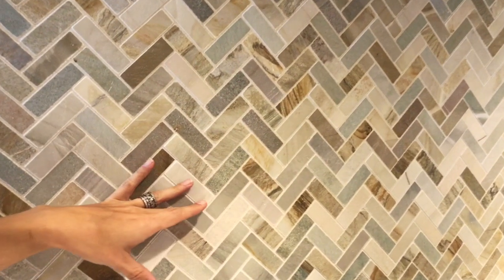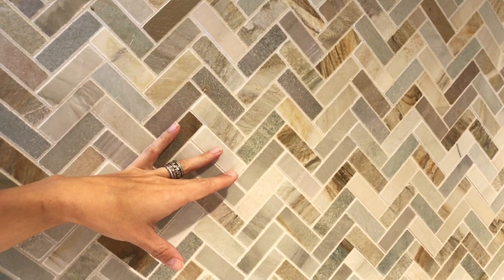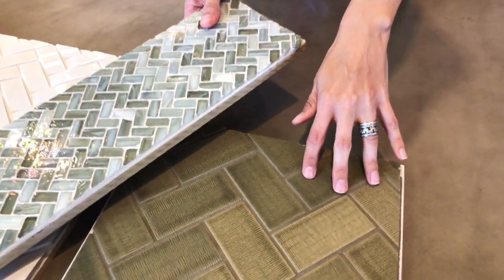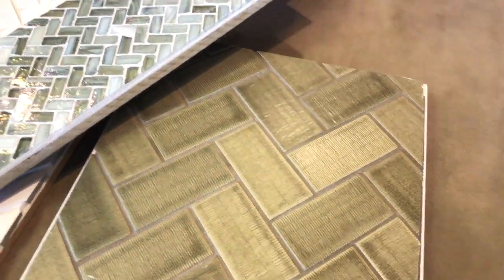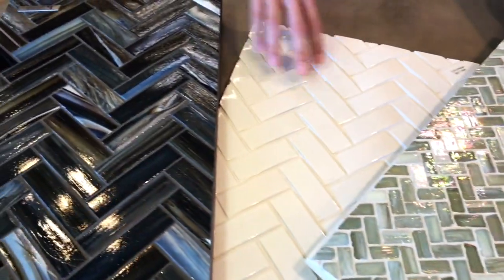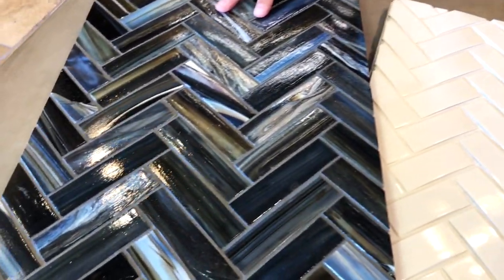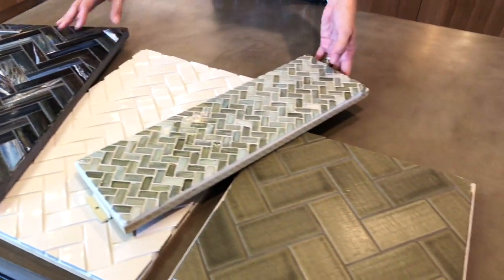Subway Tile With A Creative Twist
In interior design herringbone patterns are often used, and can be found in almost any design element–A rug, your favorite throw pillow, wood flooring, curtains, etc. Whether you're working on a bathroom floor or a kitchen backsplash, herringbone tile adds timeless character to any design.

Normandy Designer Brooke Voris, shares the different types of herringbone patterns that you could use for your next home remodeling project.

Learn more about Brooke, see her projects, and find more useful tips